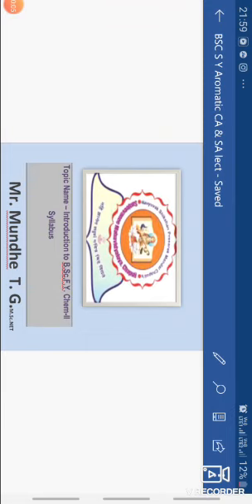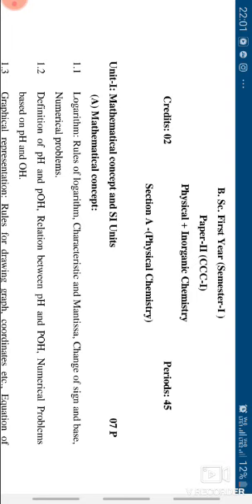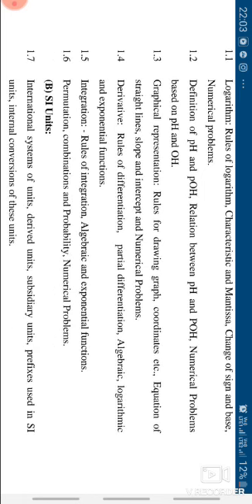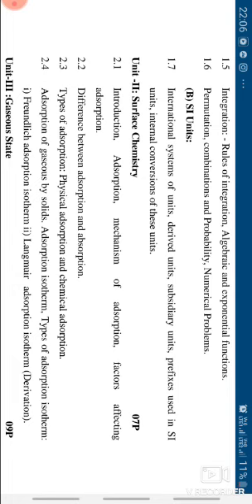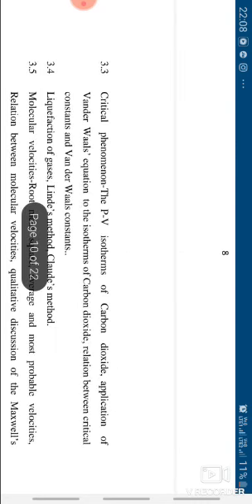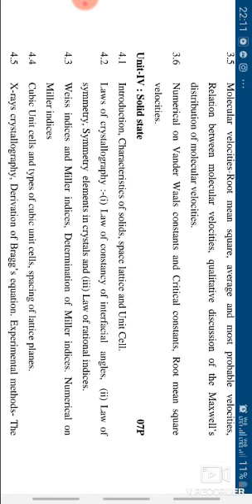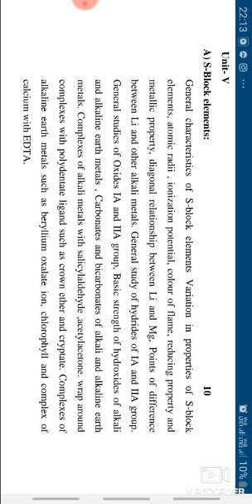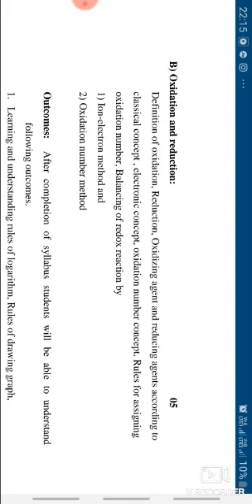Mr. T. G. Mundhe (BSCFY)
Subject : Chemistry
Class : B. Sc. F. Y.
Introduction of Syllabus